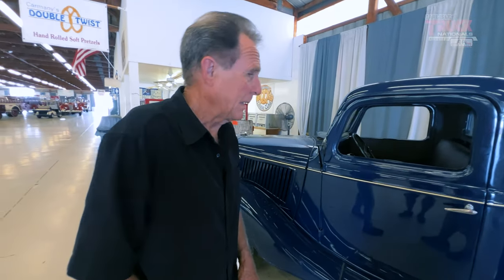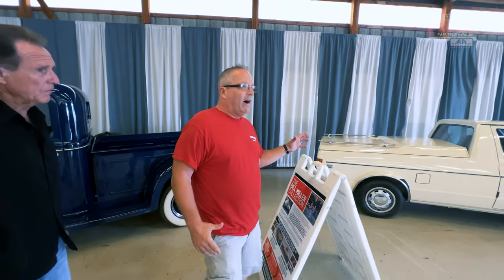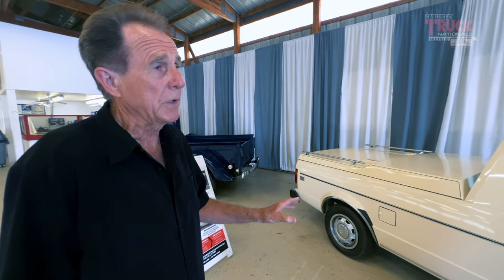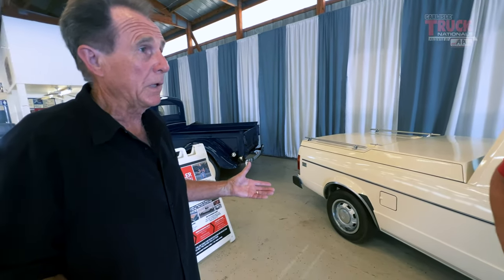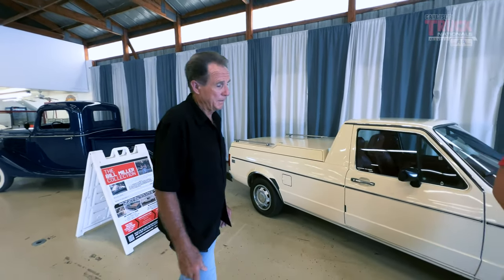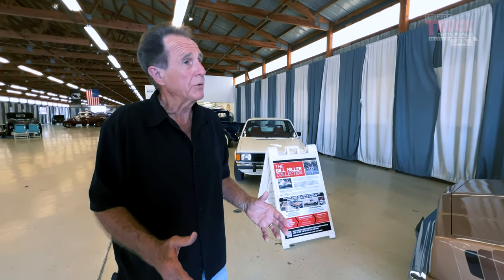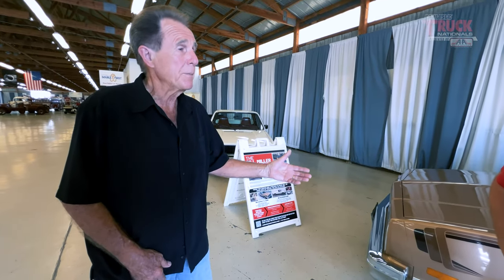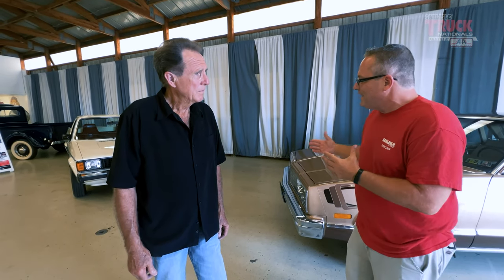Bill Miller Collection Trucks on Display at Carlisle Truck Nationals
Stop by Building T this weekend during Carlisle Truck Nationals to check out part of the Bill Miller Collection, which will be up for auction this fall at the Fall Carlisle Auction, more details